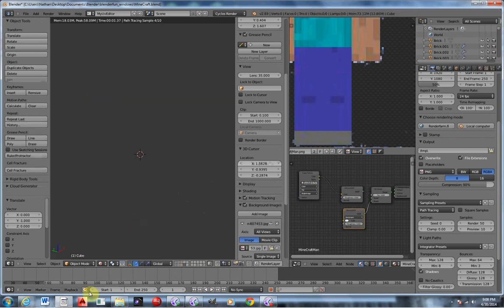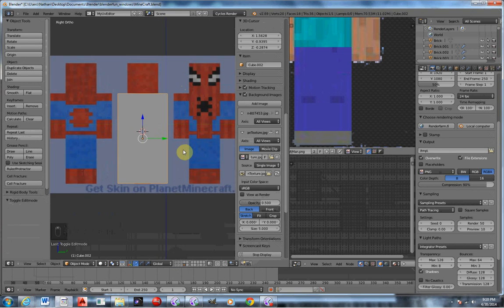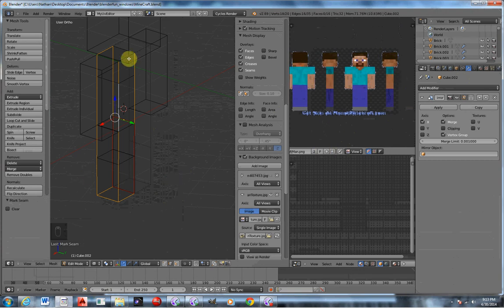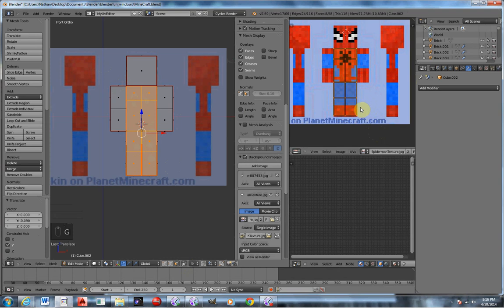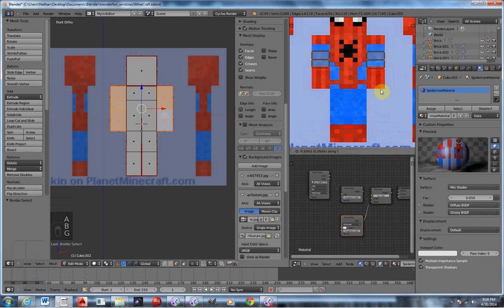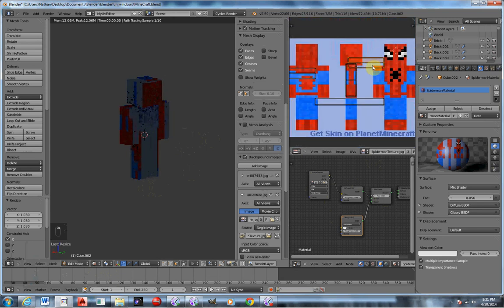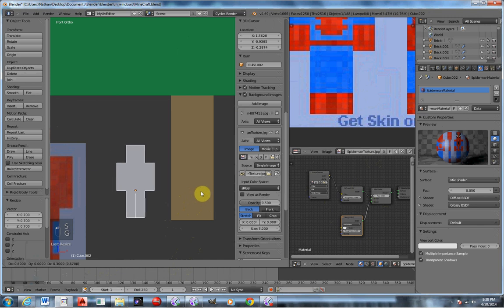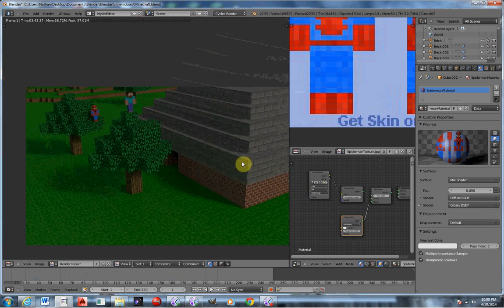Minecraft Blender Animation Tutorial 4 : Creating Your Avatar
How to create your Minecraft avatar for your animation on blender cycles!